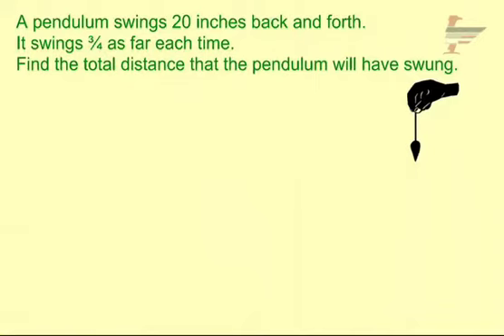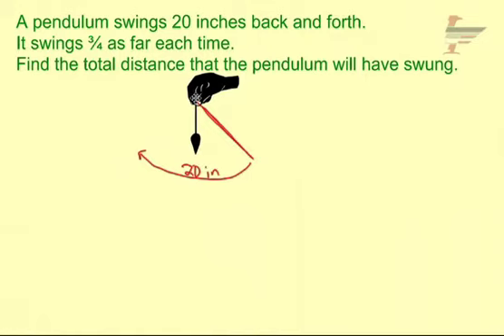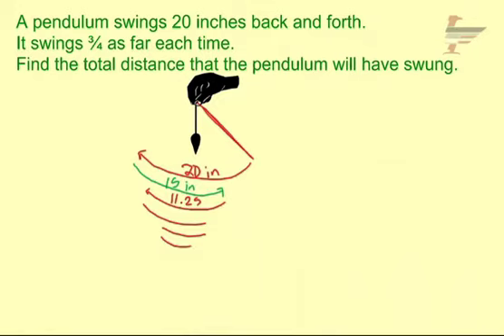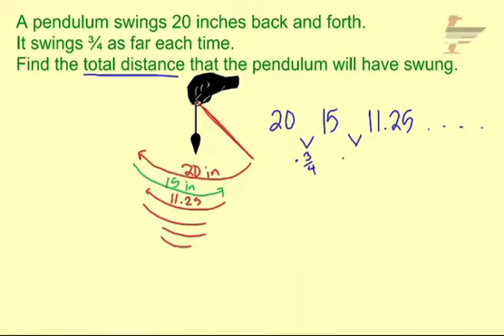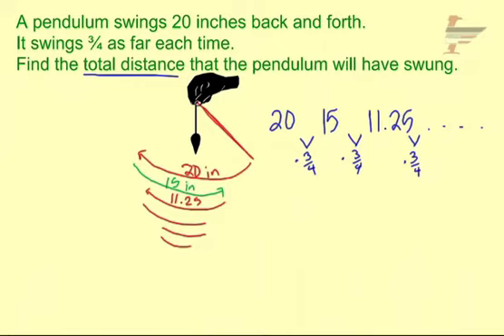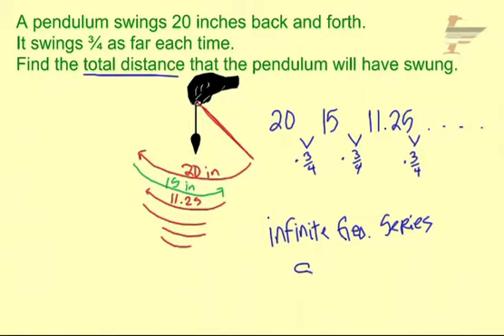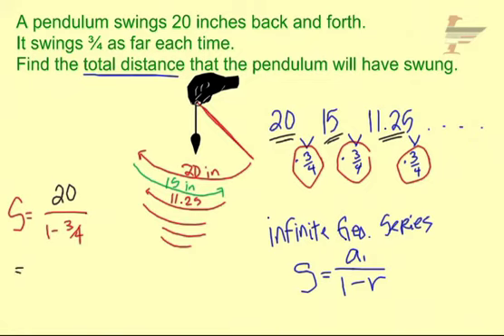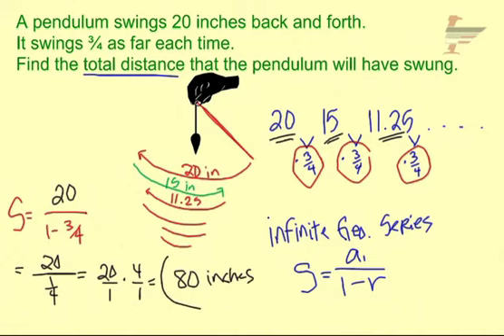Ch. 12 Infinite Geometric Sum Application